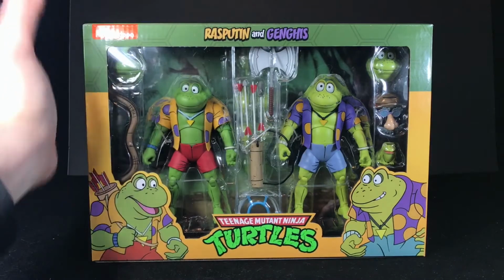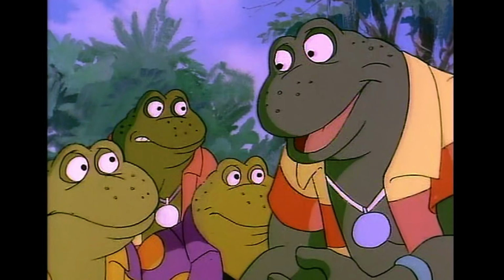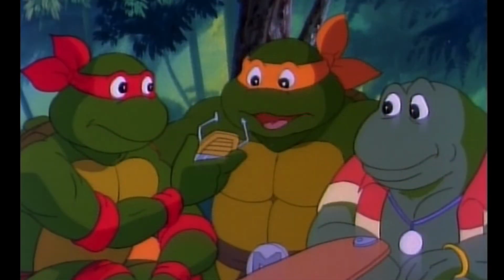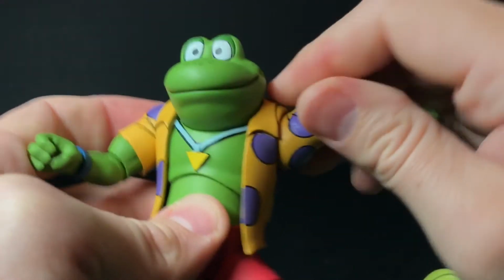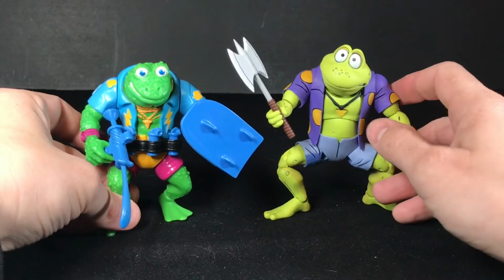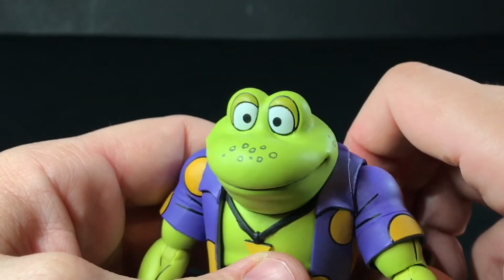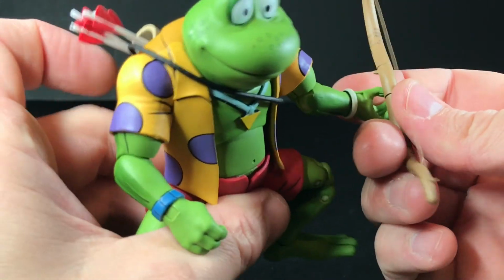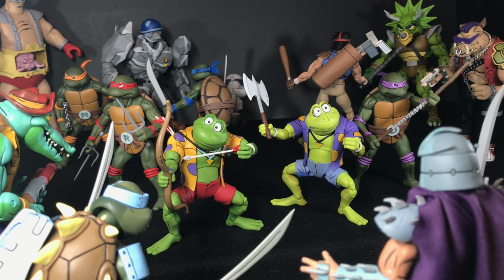TMNT NECA Rasputin and Genghis Two Pack Punk Frogs Review Part 1 Teenage Mutant Ninja Turtles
Finally, after what felt like years, I've finally found some new NECA Fred Wolf toys!  Rasputin and Genghis are the first 2 Punk Frogs to be released by NECA.  Hopefully Attila and Napoleon aren't too far behind!  In this video I discuss the 6 appearances of the Punk Frogs in the Fred Wolf series, I compare Genghis to the 1989 Playmates Genghis, I compare all of the new accessories with screen shots from the cartoon so you can see how awesome and accurate everything is!  I will try to have Chapters written soon for this video so you can skip around to where you want to go!